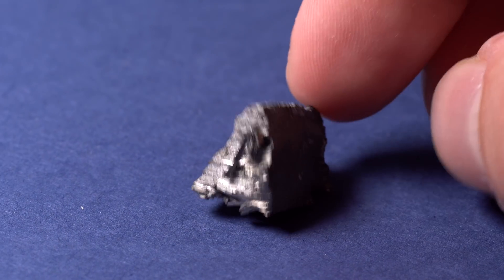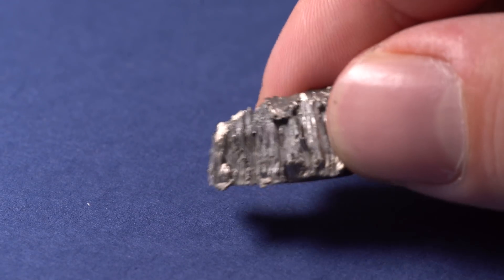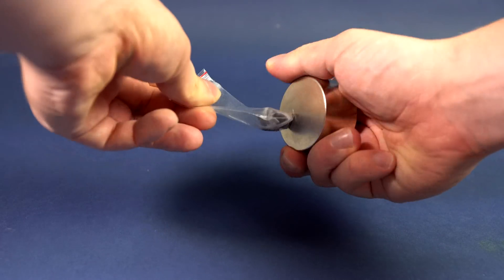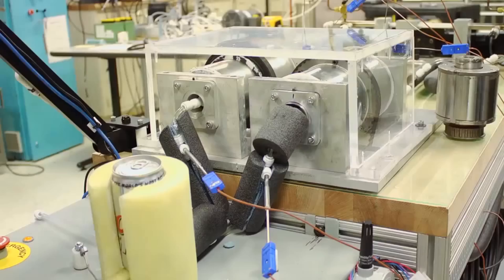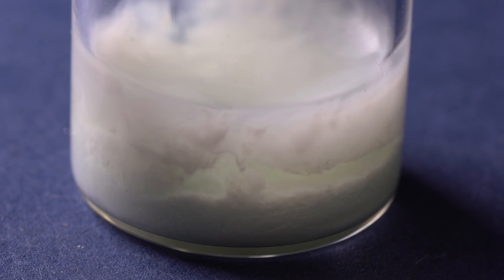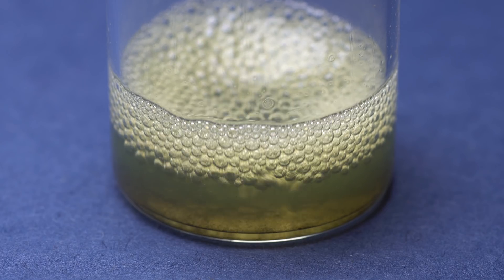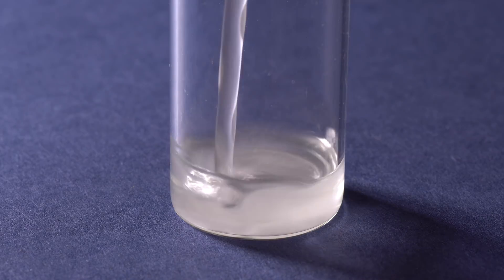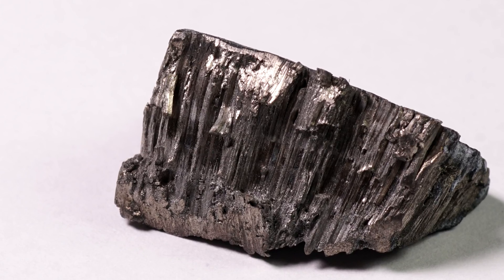Gadolinium - THE COLDEST METAL ON EARTH!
Best Patrons: Stan Presolski, reinforcedconcrete, Dean Bailey, Bob Drucker, Pradeep Sekar, Applied Science, Purple Pill, afreeflyingsoul, Alfred Barnat, Sabarish Elango.
Today I would like to tell you about such an unusual metal as gadolinium. Gadolinium belongs to the lanthanides series in the periodic table following europium. Gadolinium looks like an ordinary metal of gray color and it has distinctive crystalline structure because of its purity. The metal is extracted from minerals containing practically all rare-earth metals - from monazite. The final stage of extracting metallic gadolinium is heating up its oxide with calcium and later distillating it. This metal is not that expensive.